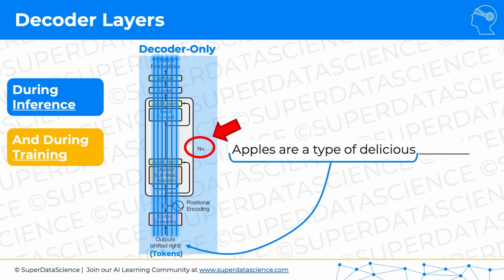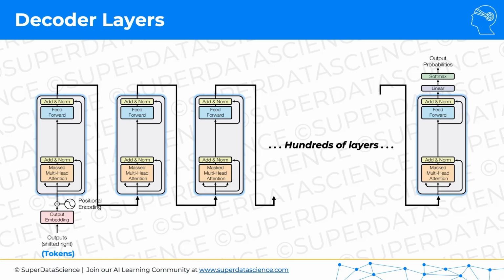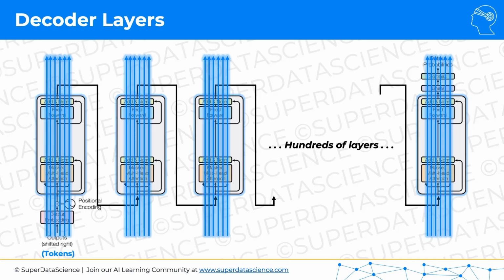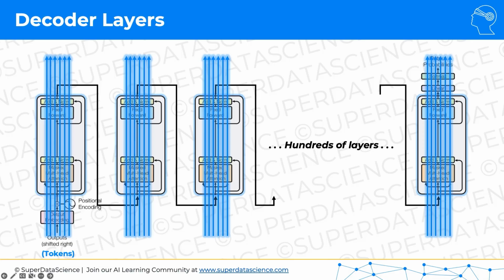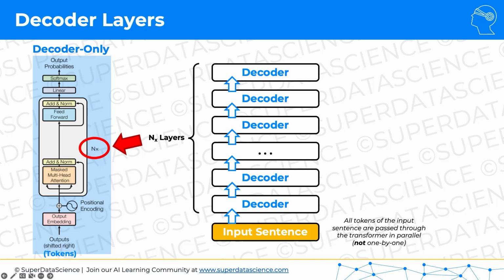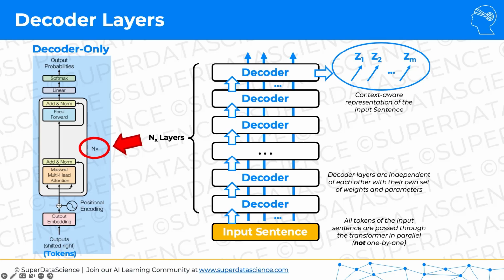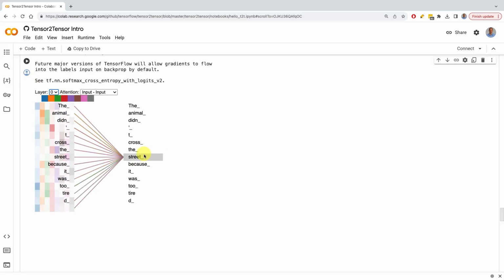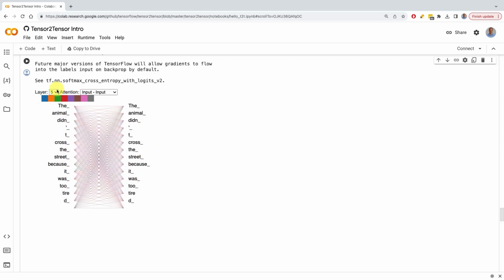Understanding Decoder Layers in Large Language Models: From GPT-2 to GPT-3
In this lesson, we dive deep into the architecture of decoder layers—the unsung heroes powering large language models like GPT-2 and GPT-3.

You'll learn how decoder-only transformers process language in parallel, how multi-head attention builds rich contextual vectors, and why stacking dozens (or even hundreds!) of decoder layers is key to achieving human-like language understanding.

We’ll also walk through a hands-on attention visualization using Google’s Tensor2Tensor Colab to observe how model comprehension evolves with each layer.

✅ Understand decoder-only architectures
✅ Learn how parallel processing works in transformers
✅ Discover the power of multi-head attention and contextual vectors
✅ See how stacking layers scales model intelligence
✅ Explore attention maps layer by layer with a real Colab demo

⏱️ Chapters:
00:00 – Welcome & Decoder Layers Intro
00:12 – What Is Decoder-Only Architecture?
00:28 – Prompt Example: Apples Are a Type of...
00:42 – How Transformers Process in Parallel
01:11 – Context Building via Multi-Head Attention
01:48 – Layering Beyond the First Pass
02:24 – Stacking Layers to Boost Model Complexity
03:01 – Layer Counts in GPT: From 6 to 96+
03:44 – Unique Weights in Each Decoder Layer
04:14 – From Vectors to Probabilities via Softmax
04:23 – Parallel Output Generation
04:27 – Visualizing Attention in Tensor2Tensor
05:16 – Wrap-Up & Hands-On Layer Exploration